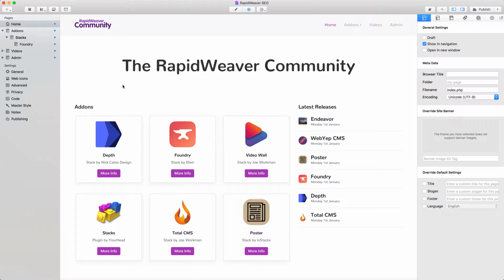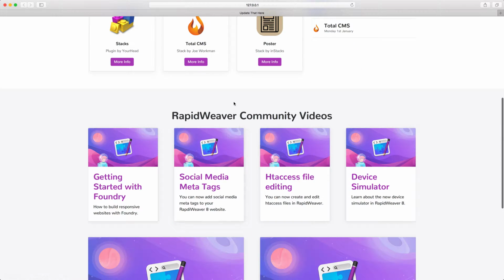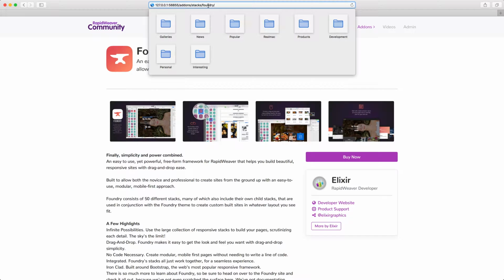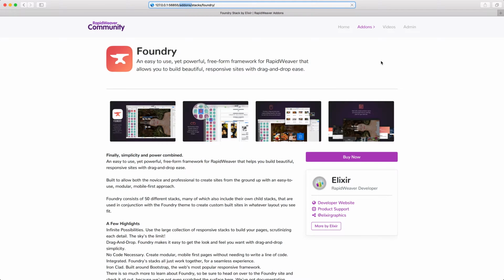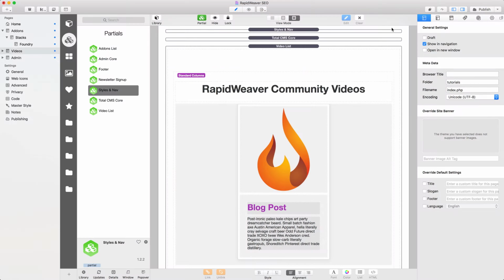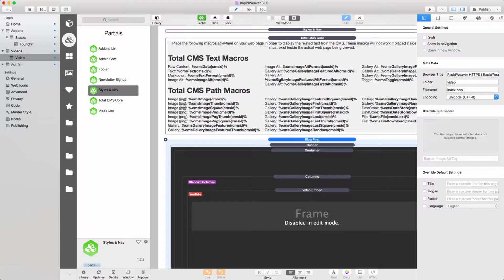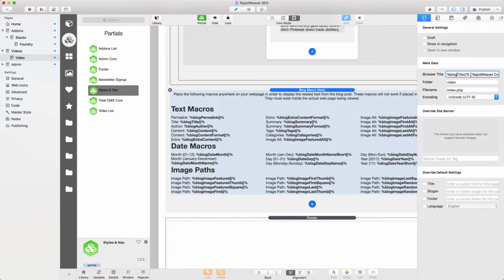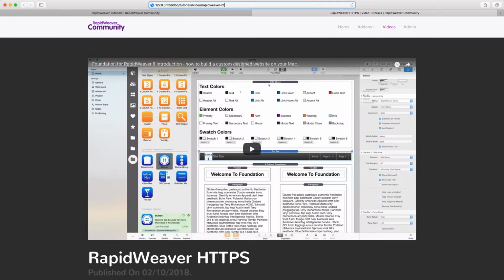SEO Course: 2 — Browser Titles